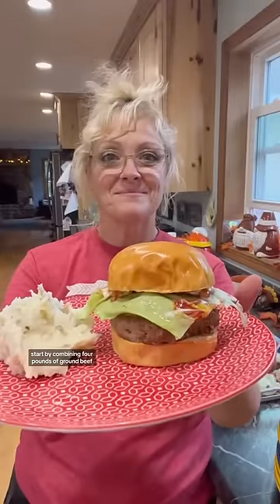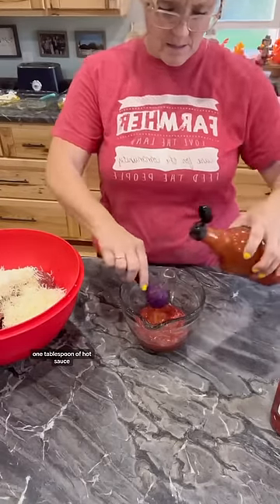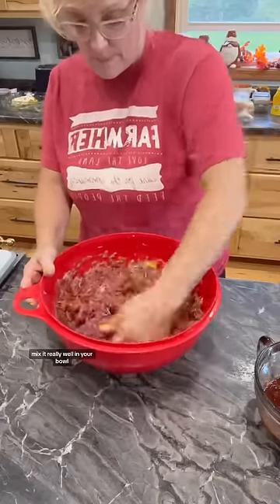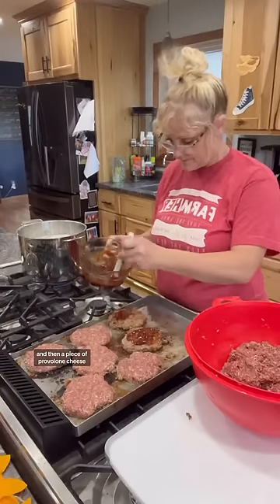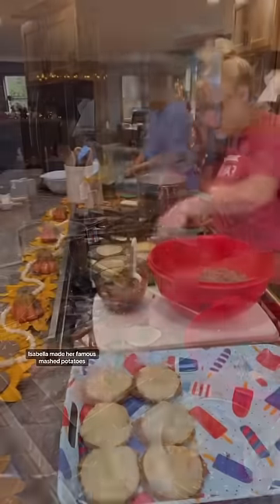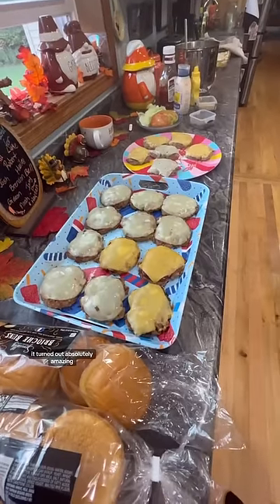FAMiLY OF 10 LiVING~ MEATLOAF BURGER BAR